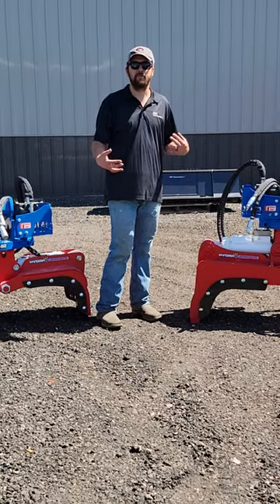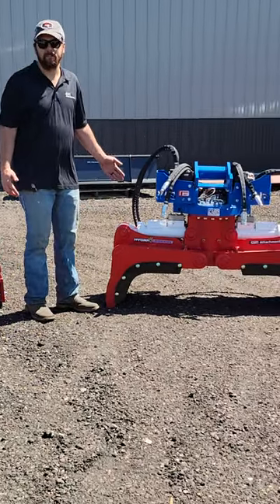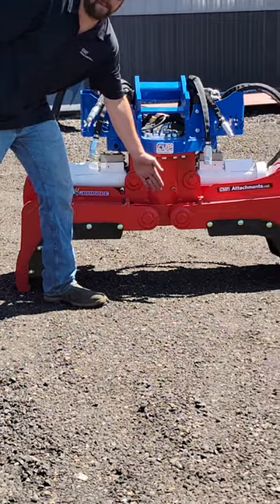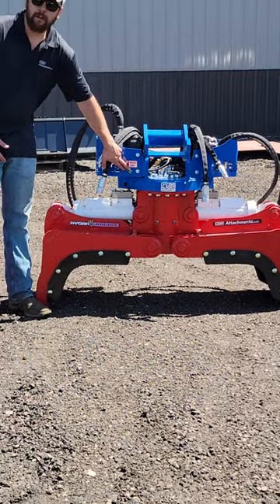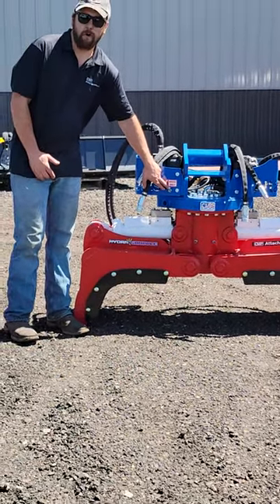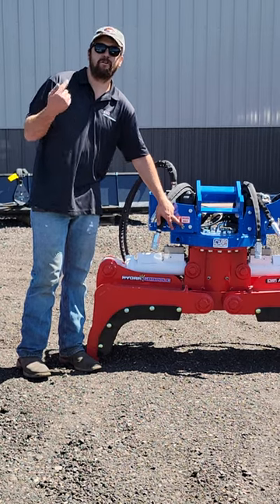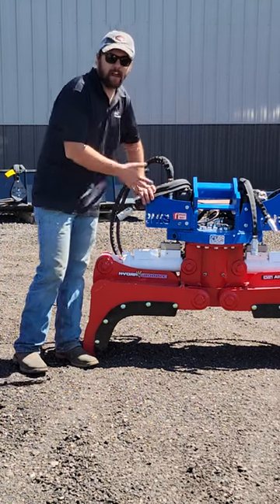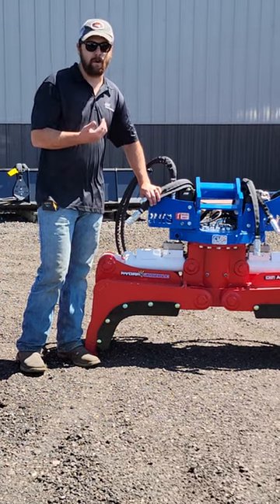CMP Attachments Hydra Grapple Maintenance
5 pumps per day in the bucket side pin points. 10 pumps per day in the slew drive point, rotate slowly to distribute evenly. 10 pumps per day in the gear connection point. Side edges and cutting edges need to be replaced before they're worn through to the bucket side.